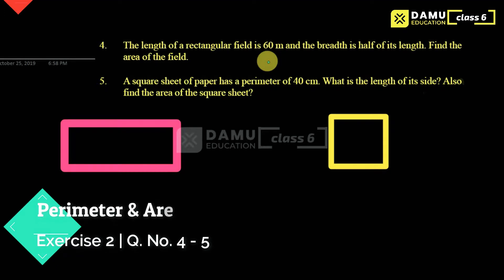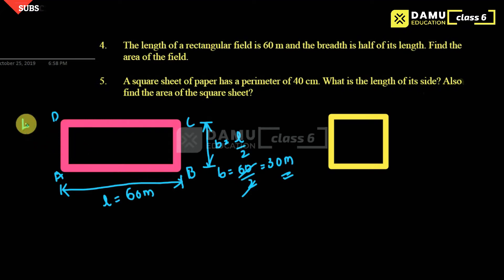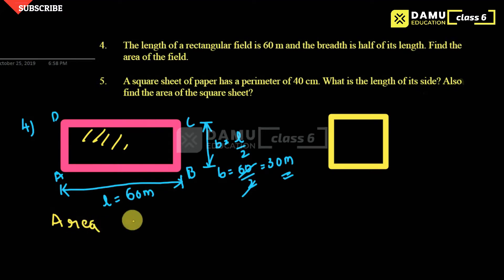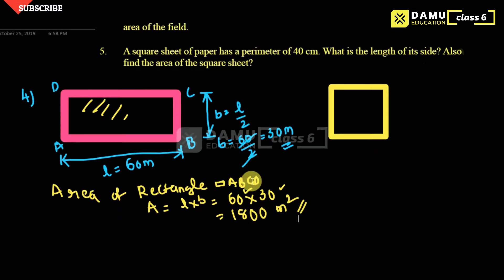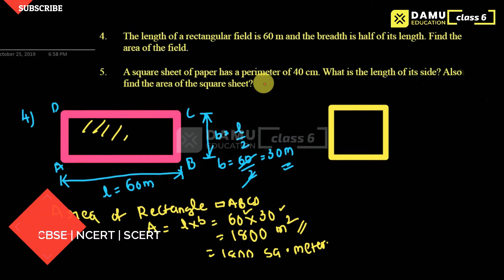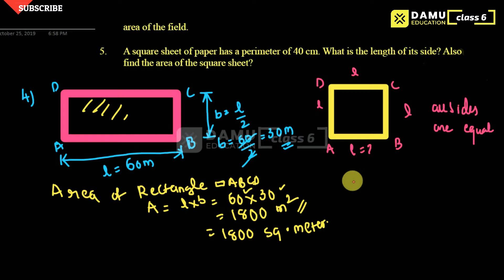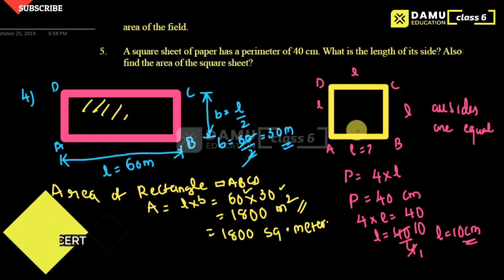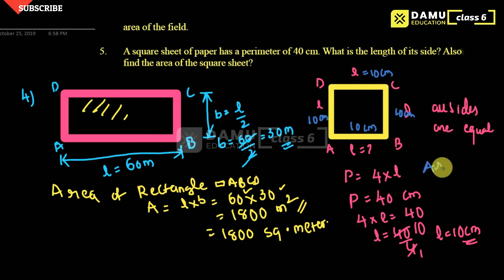Perimeter & Area | Find the Area of the Rectangle & Square | Ex 2 Q 4-5 | 6th Class Maths Answers